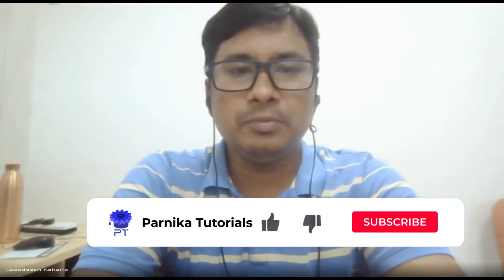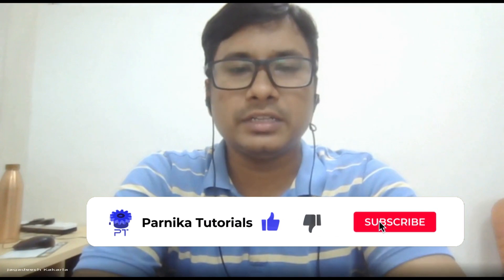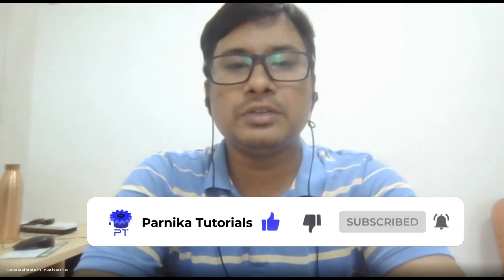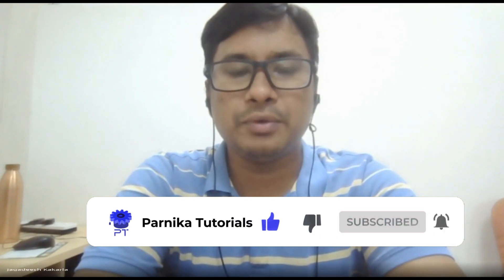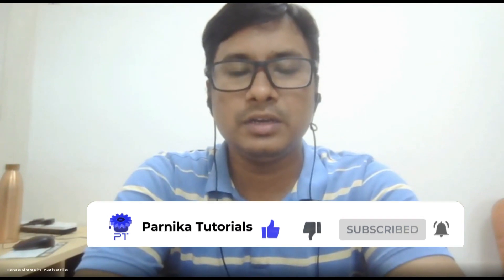Supercharge Your Programming Skills: Microsoft Secrets Revealed at Virtual Coffee with Jagadeesh!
In this video, I'm going to show you how to get placed in Microsoft and some of the best programming tips. I'll also be giving away a free virtual coffee subscription to some of my readers!

If you're looking to get placed in Microsoft or to improve your programming skills, then this is the video for you! I'll be showing you the ins and outs of getting placed in Microsoft, as well as giving away a free virtual coffee subscription to some of my readers!

In this video, Mr. Sankar has discussed his internship experience in Microsoft, placement process of Microsoft, and programming tips for B.Tech students to crack dream companies
"Complete Placement Strategy | How To get placed in Microsoft | Programming Tips and Many More | Virtual Coffe With Jagadeesh